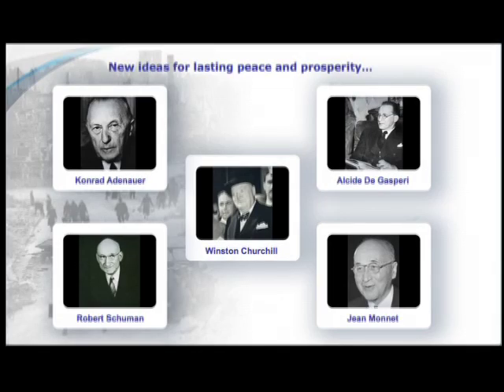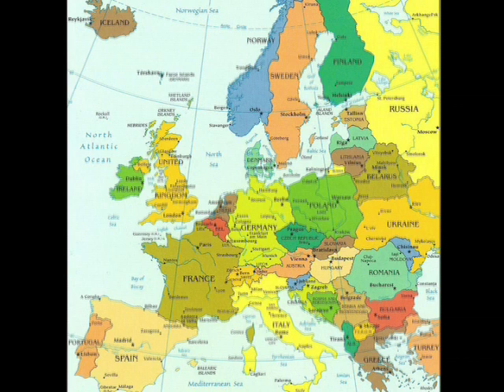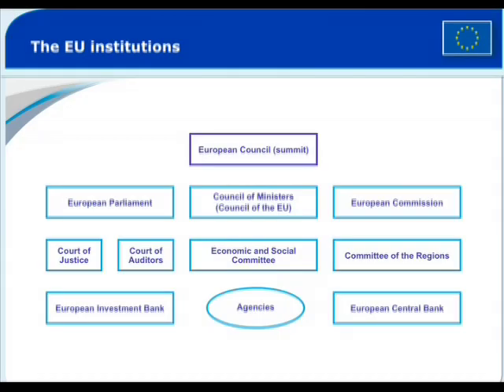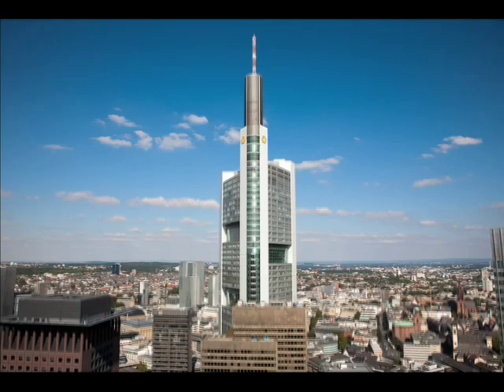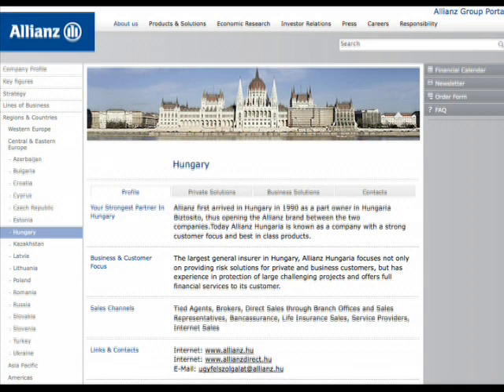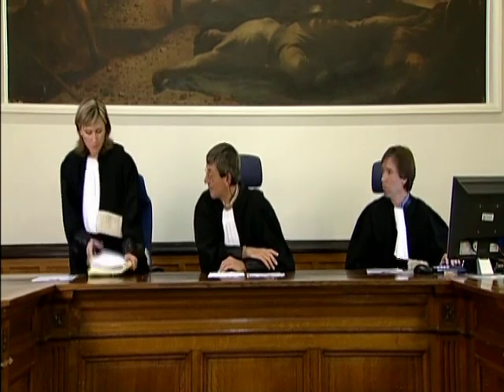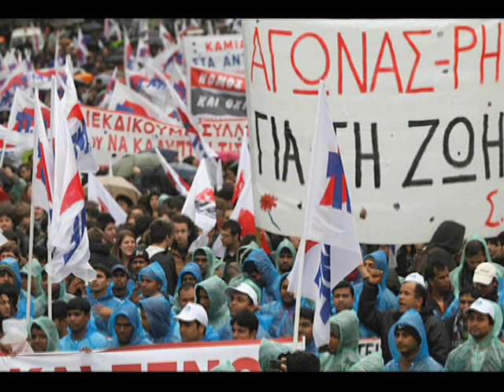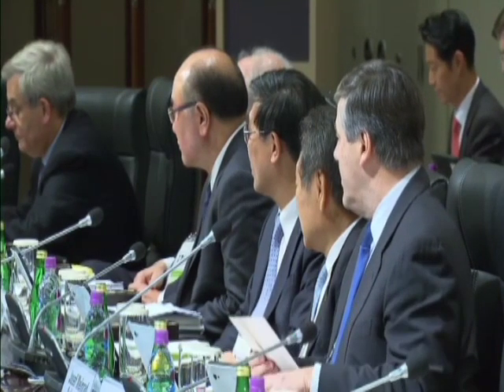regional economic integration outlook for the European Union economic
egional economic integration outlook
for the European Union economic